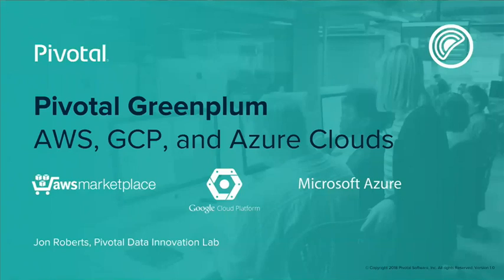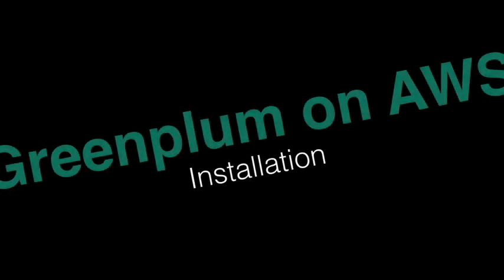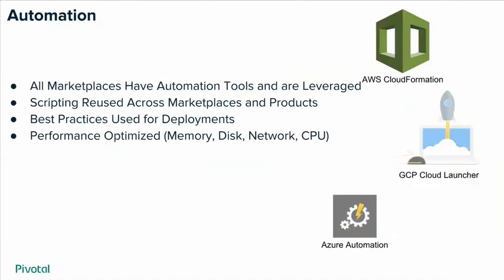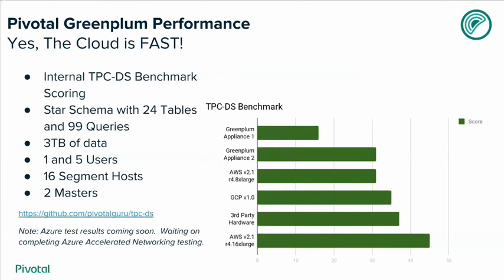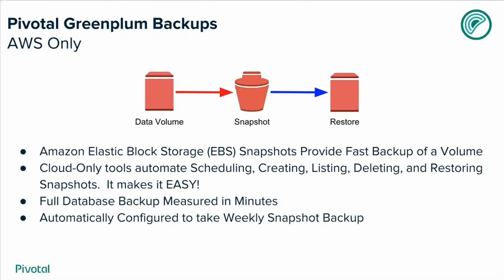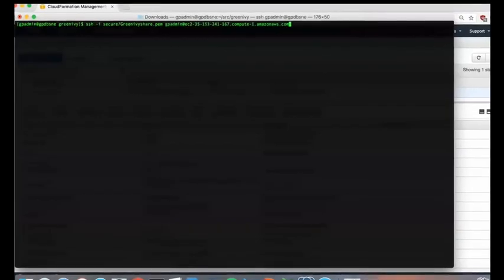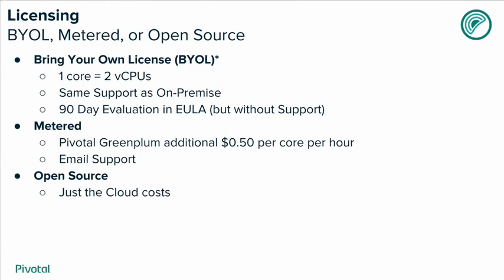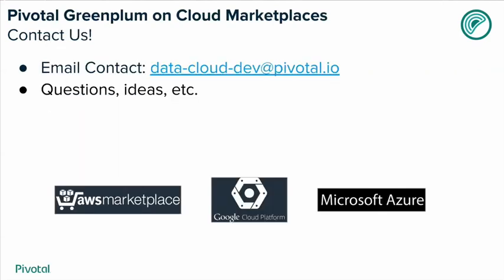Pivotal Greenplum in Action on AWS, Azure, and Google Cloud Platform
Re-recorded by Jon Roberts, Pivotal Inc. Orginally presented at Greenplum Summit 2018.

Greenplum runs anywhere!  Deploy on AWS, Azure, and GCP now!

- Bring Your Own License (BYOL) includes 90 day free evaluation
- High Performance cloud deployments
- Self-Healing automates full recovery after hardware failure
- Backups and Disaster recovery via Snapshots

Links to Cloud Marketplaces:
Pivotal Greenplum on AWS (BYOL)
Pivotal Greenplum on AWS (Hourly)